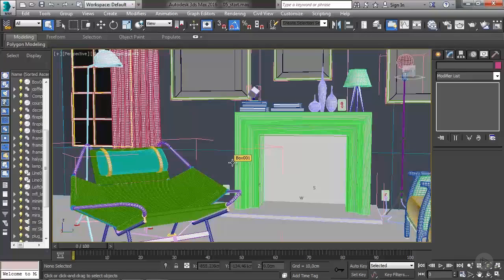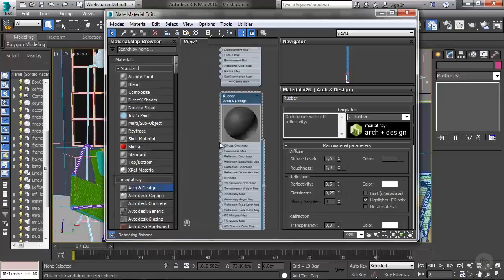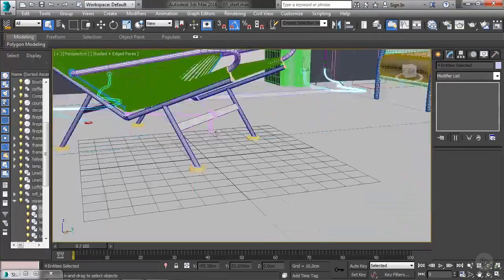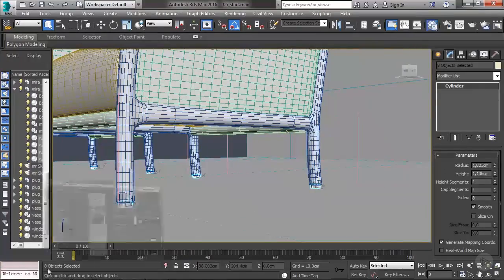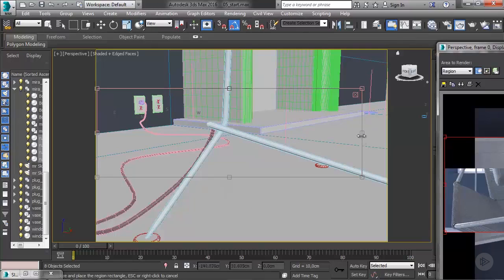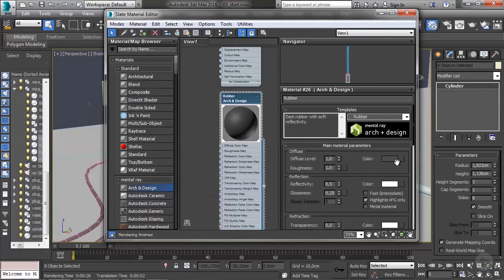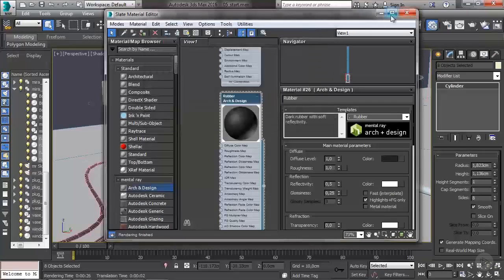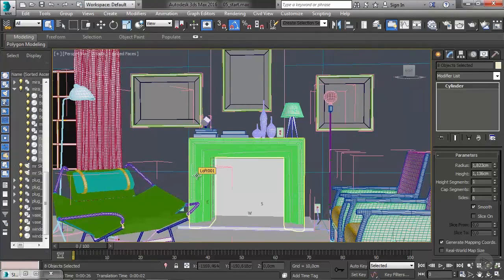10 Creating Basic Materials Creating a Rubber Material free SEO tools